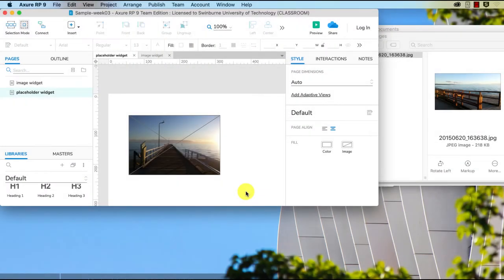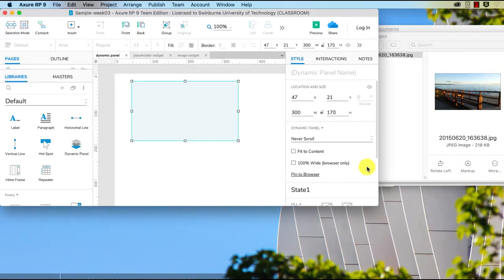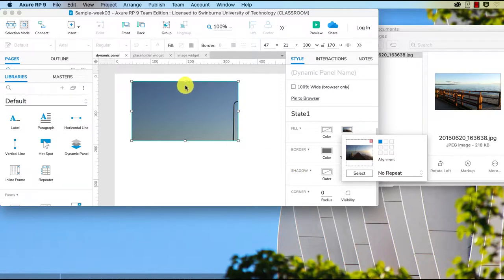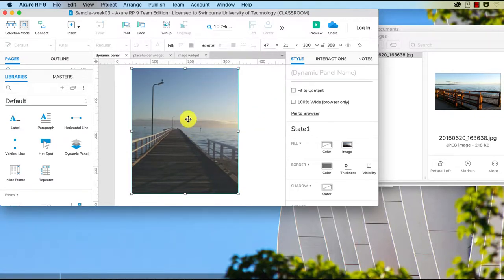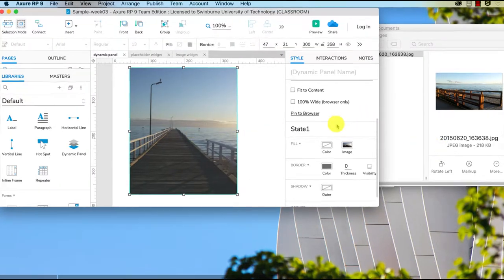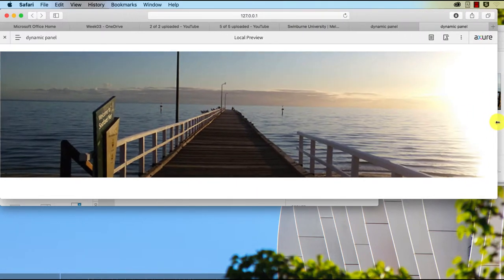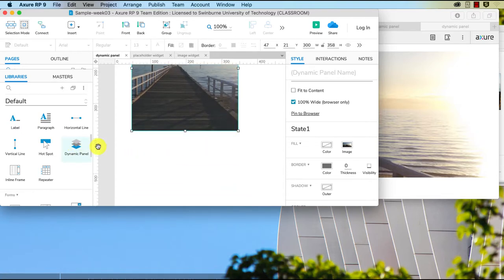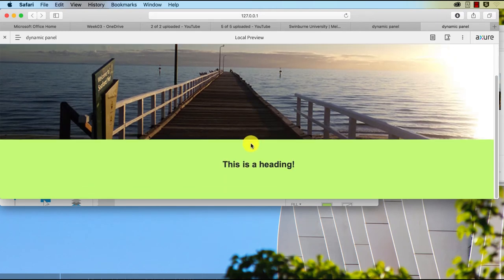Axure RP 9, week 3.3, dynamic panel for images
This video shows you how to add images to your Axure RP website using the dynamic panel widget.